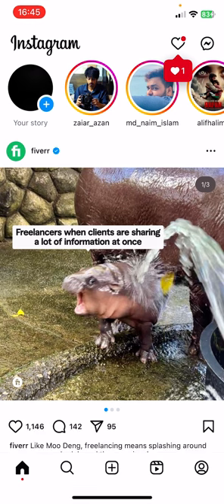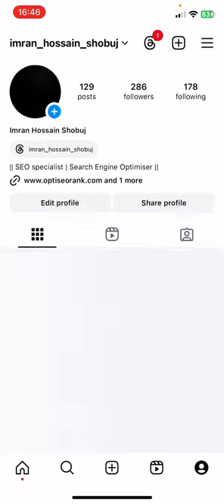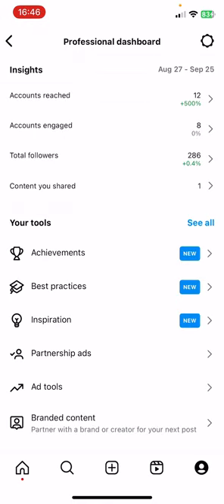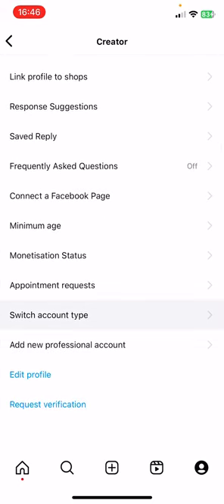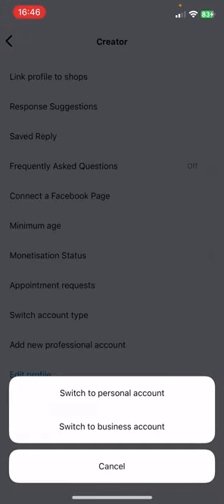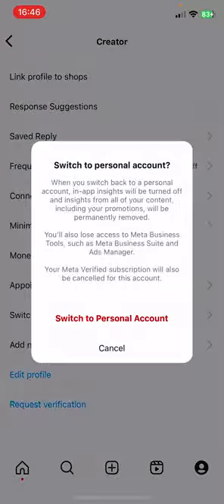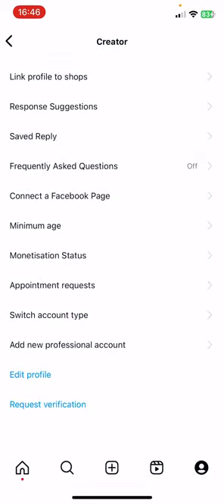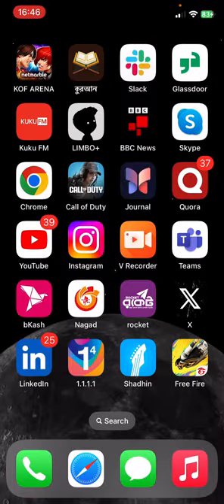How to Switch Back to Instagram Personal Account from Business Account on iPhone 2024